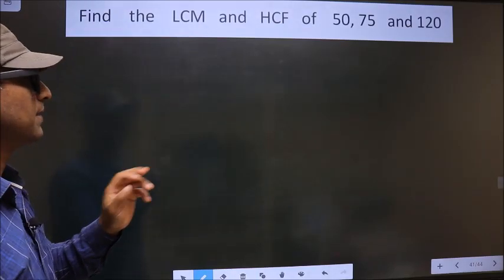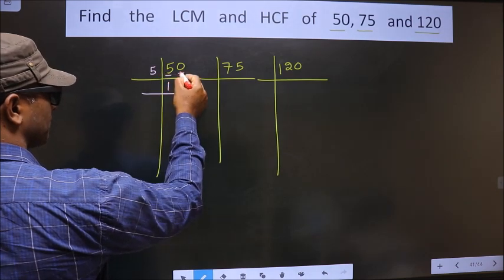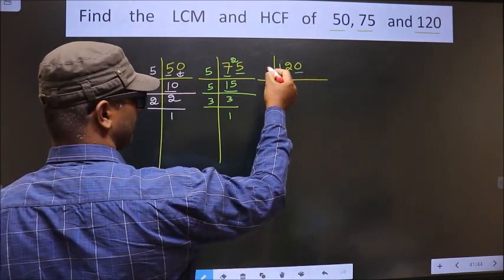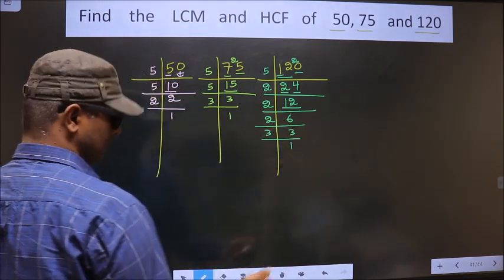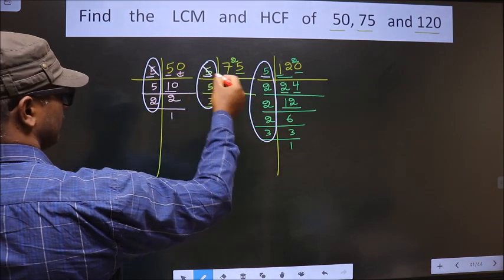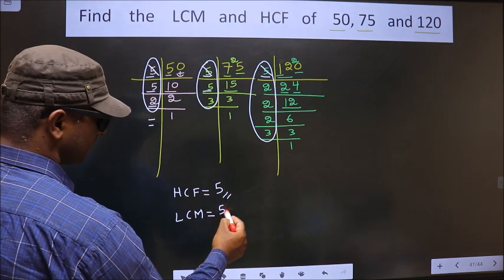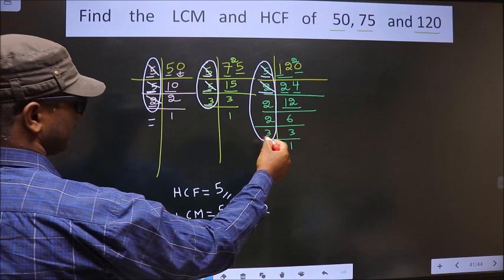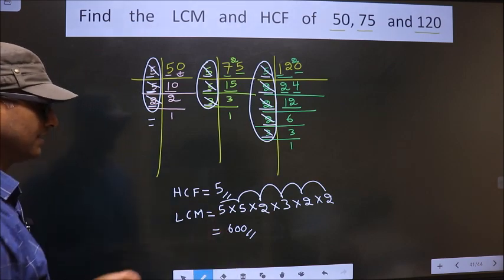LCM and HCF of 50 , 75 and 120